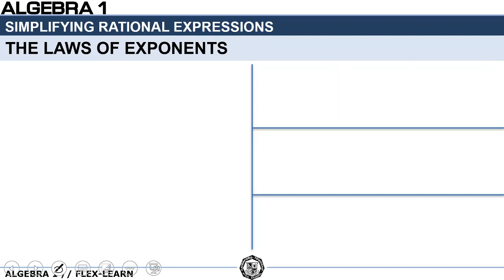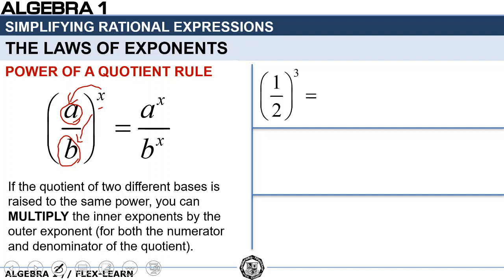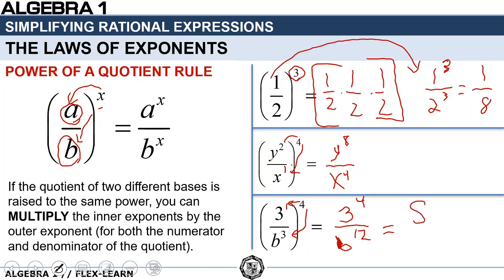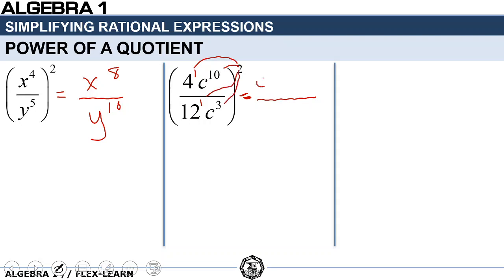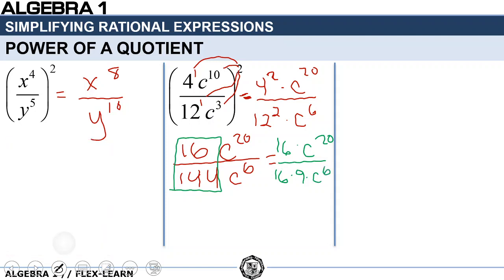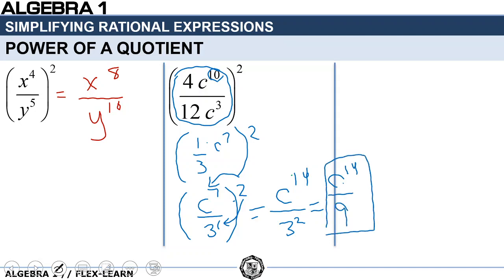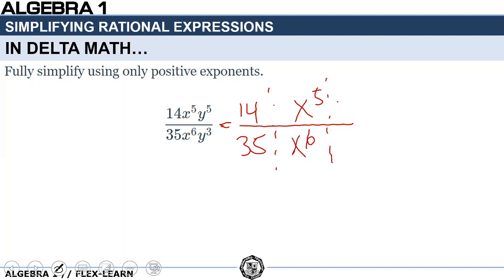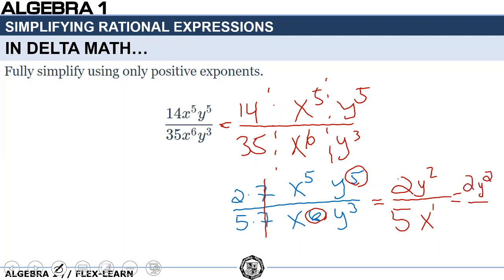Rules of Exponents: Power of a Quotient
This video explains how to use the Power of a Quotient Rule for simplifying exponential expressions.